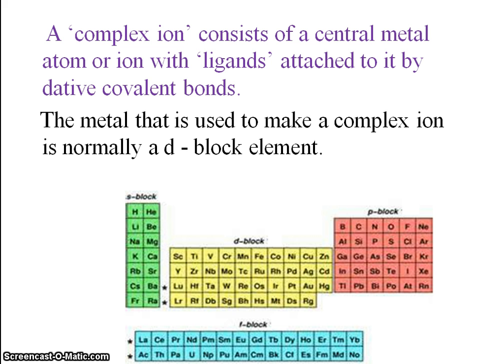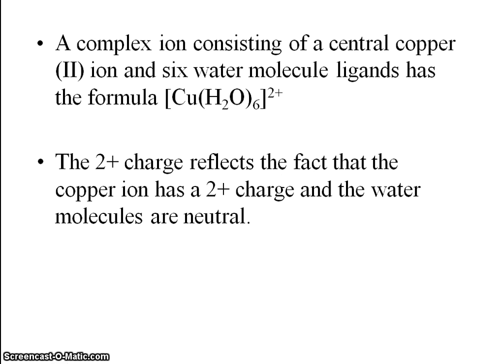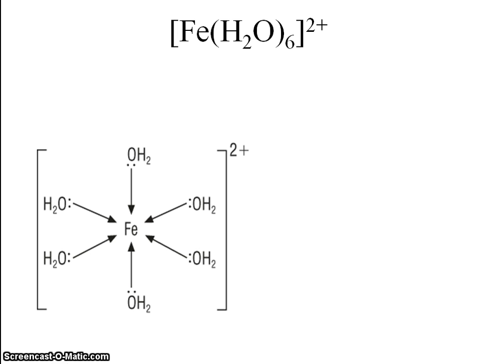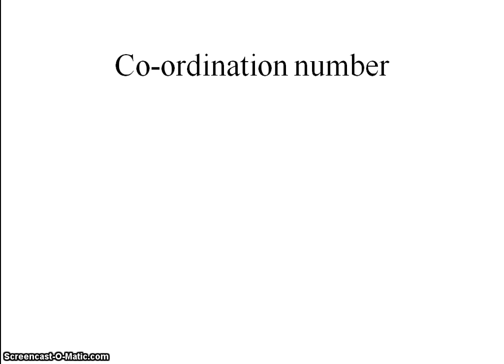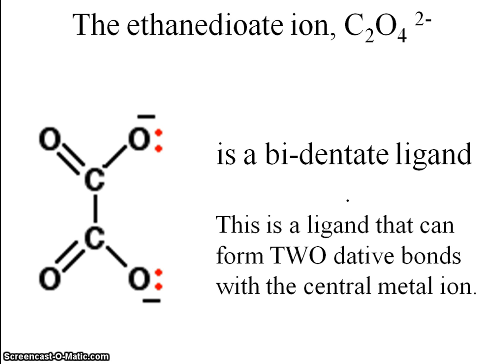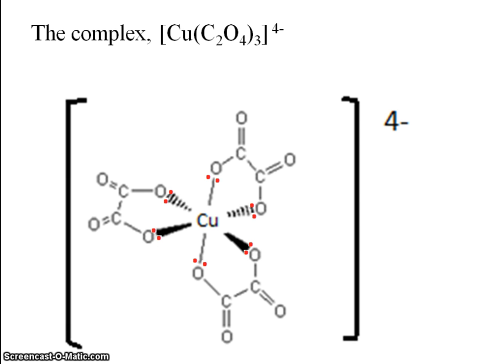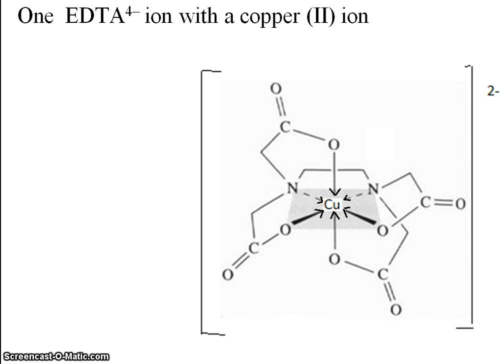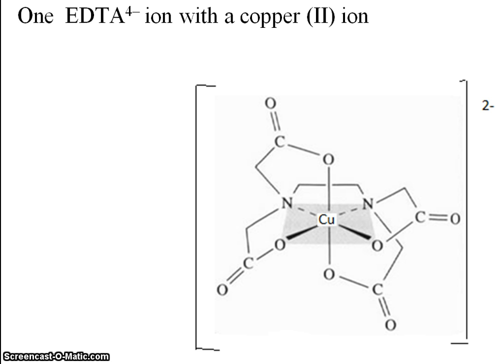DM: Complexes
Description